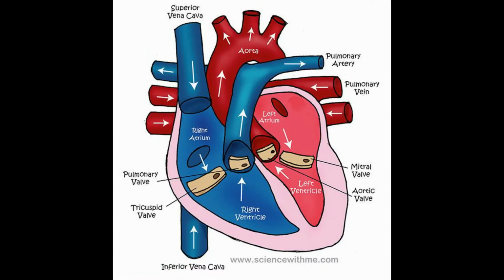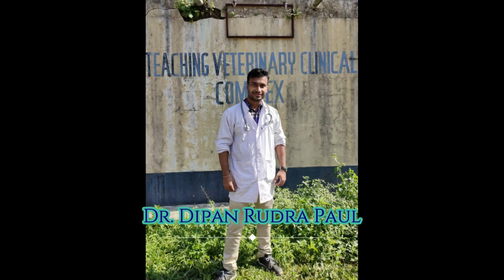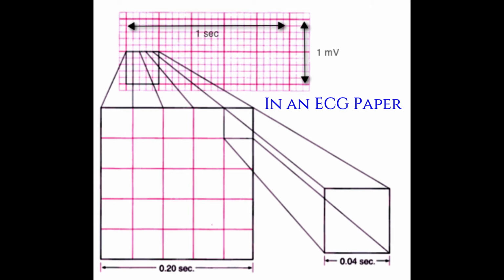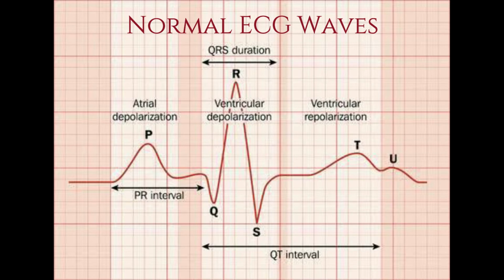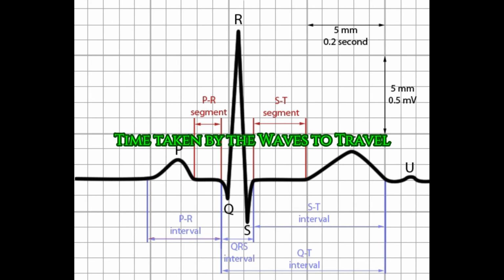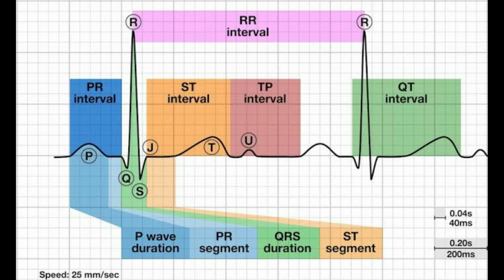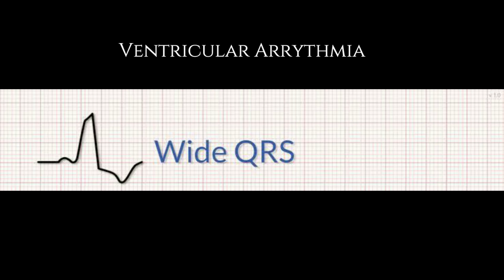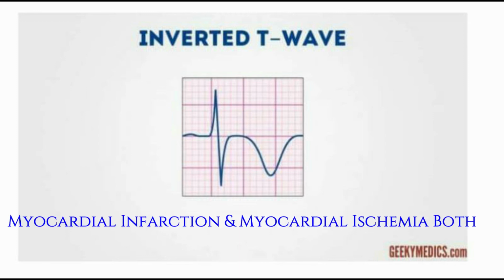"ECG FOR BEGINERS" our internship project